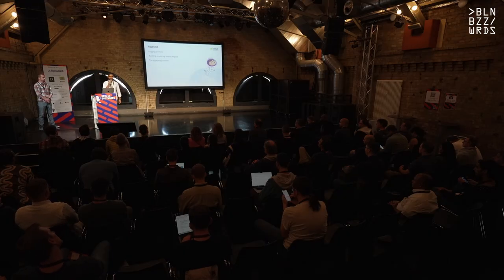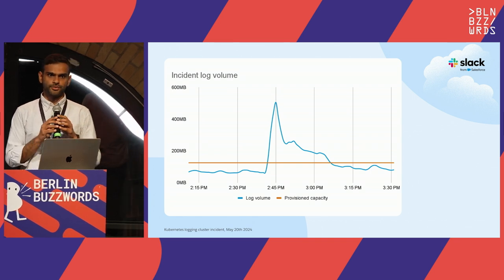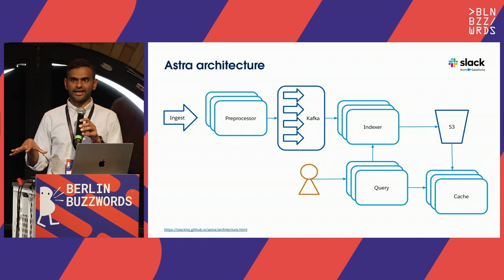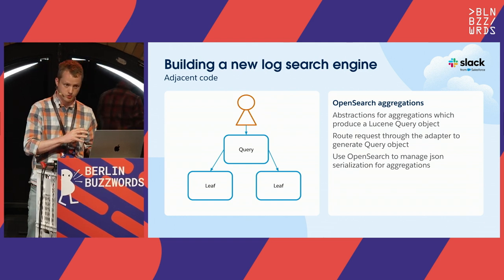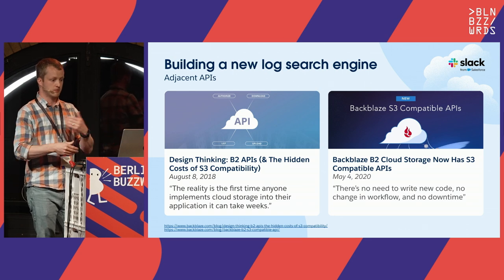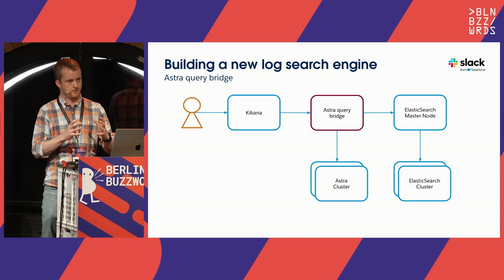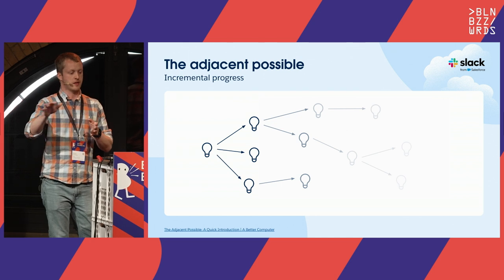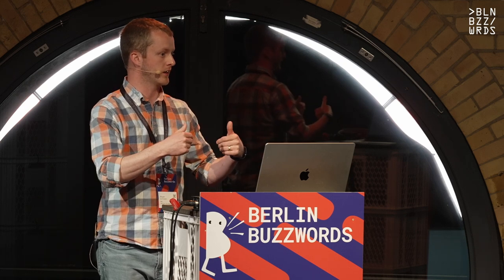Bryan Burkholder, Varun Thacker – Standing on the Shoulders of Giants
In early 2021, and after yet another incident caused by a large spike in log volume, it was clear that something had to change. Facing a near-constant 50% year-over-year volume growth and rapidly mounting operational overhead, the Slack Observability team made the decision to build a new open-source log search engine.

Building a new log search engine is a large undertaking, and there are many features that engineering teams require before replacing an existing solution. Many of these are solved problems however, with projects like Apache Lucene and Opensearch. At Slack our focus became how we could build on these existing, boring technologies to solve our unique scaling challenges better. This enabled us to support features specific to log search, and ease our team’s operational challenges by building a solution that was tailored for Slack infrastructure.

In this talk we will discuss how to identify areas where using perceived boring technology can reduce risk and accelerate development. Learn how to do more with fewer people, and how to see further, standing on the shoulders of giants.

Speakers: Bryan Burkholder, Varun Thacker